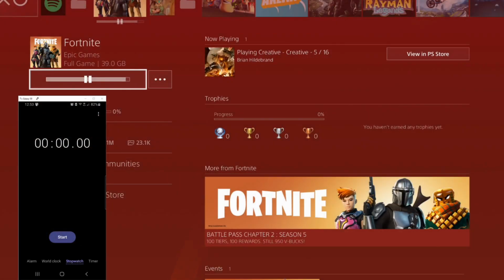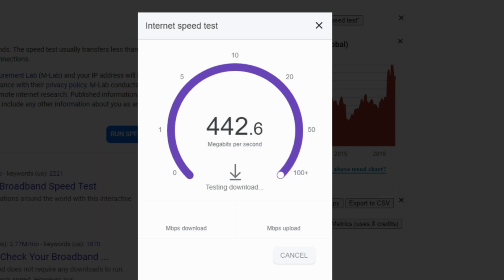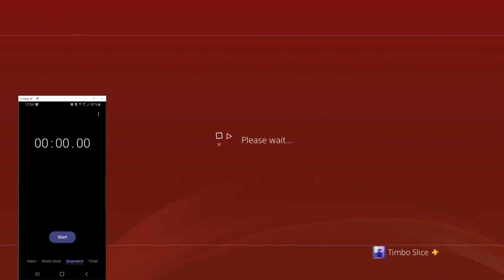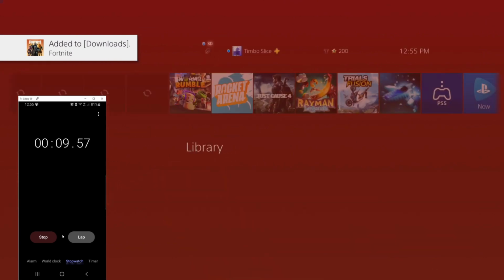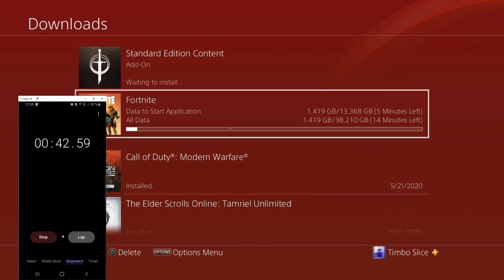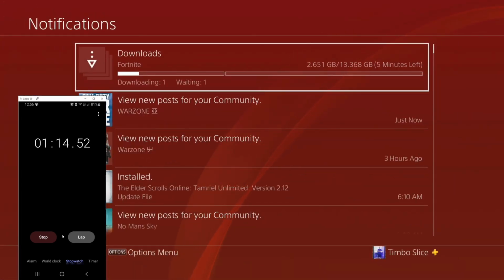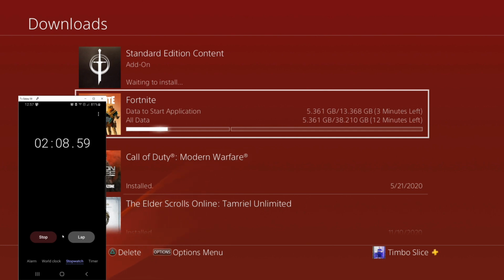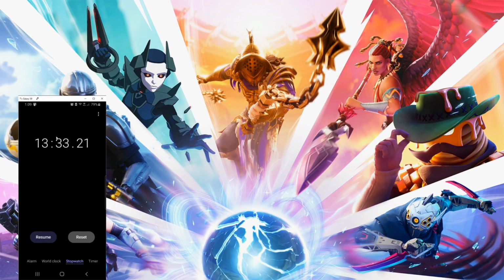Downloading FORTNITE at 500Mbps on PS4 (Max Download Speeds)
Do you want to know how FAST you can download FORTNITE on a 500mbps LAN connection on the original PS4. In this video, I am hitting the MAX DOWNLOAD speeds capable on the original PS4, but I am still getting blazing fast speeds. Also, I provide you tips on how to speed up your connection on the PS4 when downloading games. The best thing to do is make sure all applications and games are closed, if they are not your speeds will be throttled down.